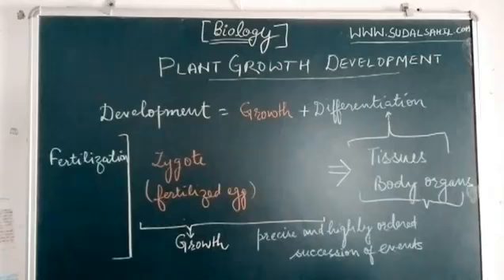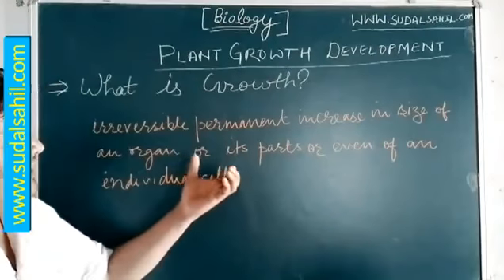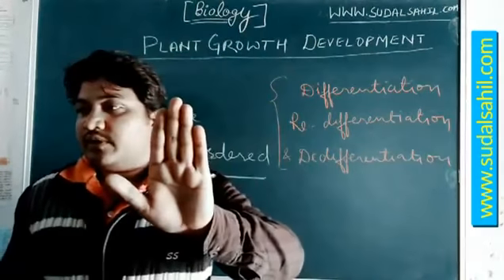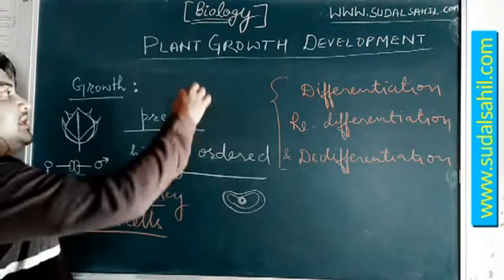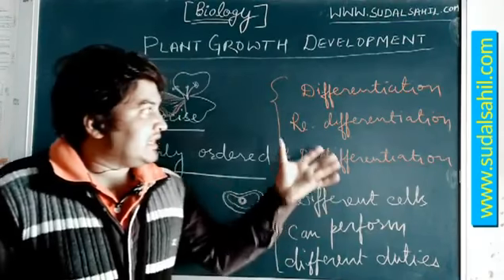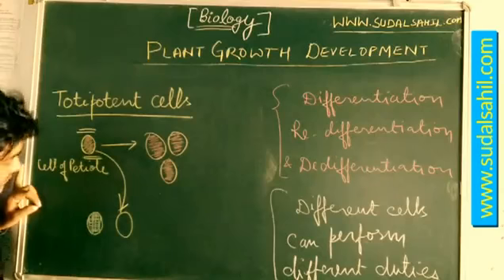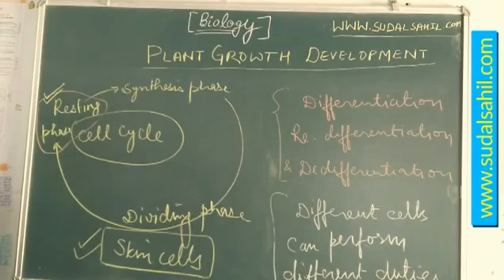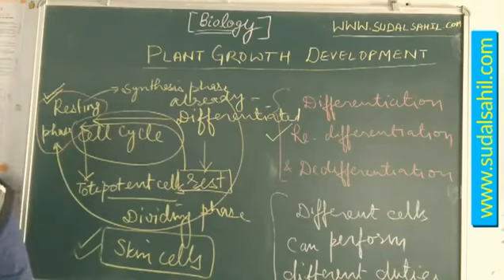Biology ..Plant Growth and Development..Lecture by Er.Sudal Sahil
BIOLOGY GROWTH AND DEVELOPMENT PART 1.mp4 in English